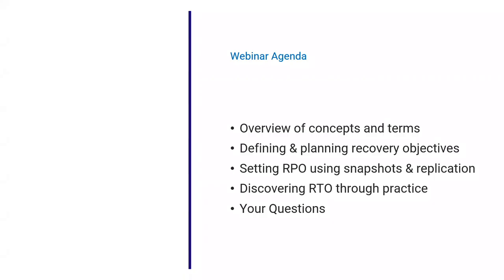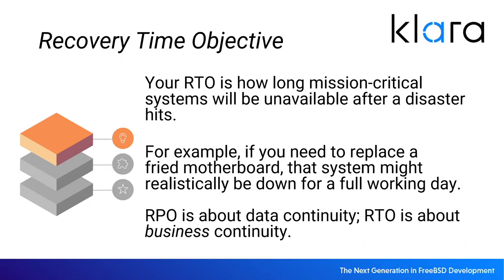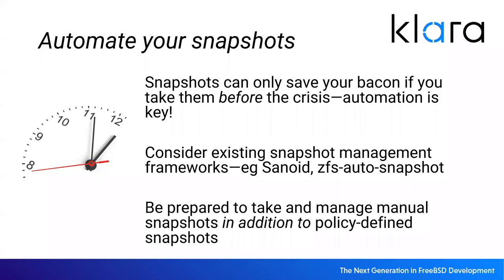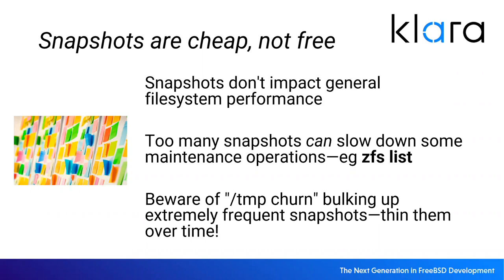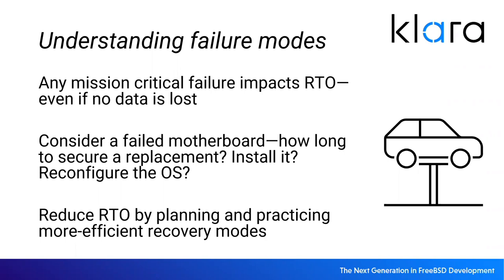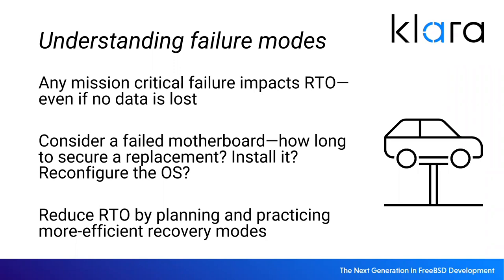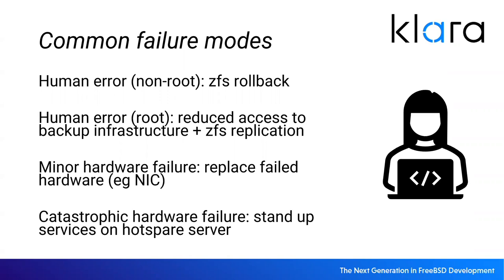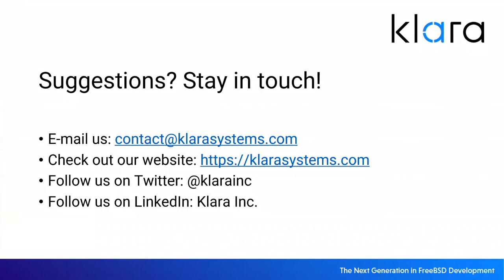Klara Inc - Improving Recovery Objectives with OpenZFS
Data integrity is one of the biggest reasons people and organizations select OpenZFS as a filesystem. But as important as keeping your data safe is, there’s another facet towards keeping your mission moving forward: continuity. This talk discusses two key concepts in mission continuity: the Recovery Point Objective (RPO) and Recovery Time Objective (RTO).

Your hosts, Jim Salter and Allan Jude – CTO at Klara Inc. bring their decades of experience in keeping business IT online and functional to help you make disaster recovery less scary and more predictable with OpenZFS.

Looking for ZFS support for your enterprise?